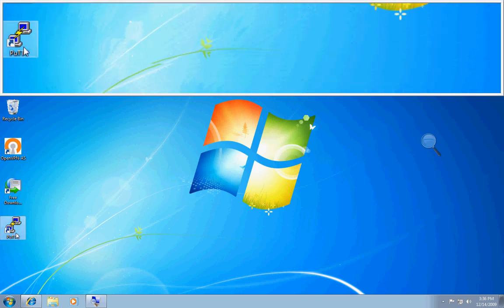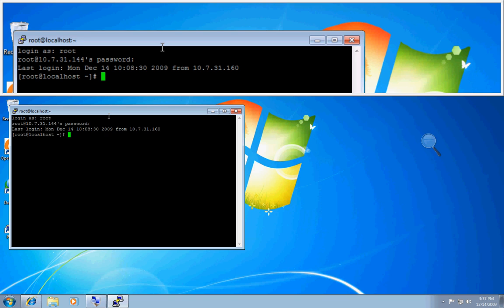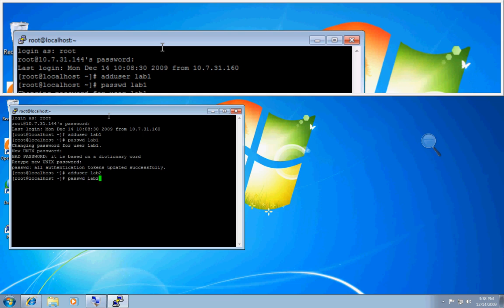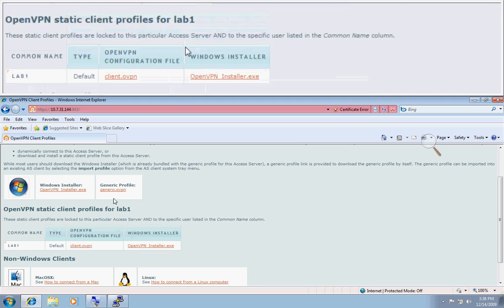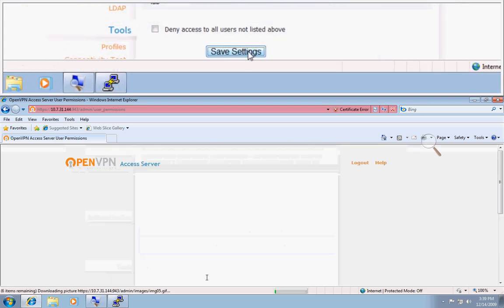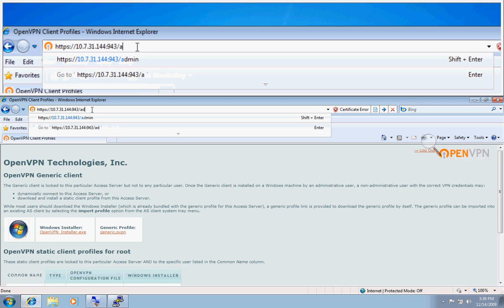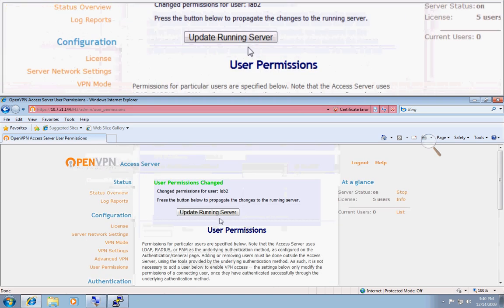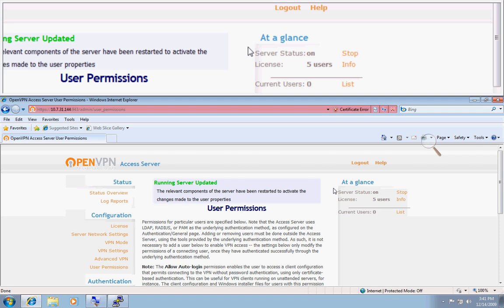How to add users to OpenVPN Access Server using PAM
This how to demonstrates the process of adding users to OpenVPN Access Server using PAM. You can get a more detailed guide by following this